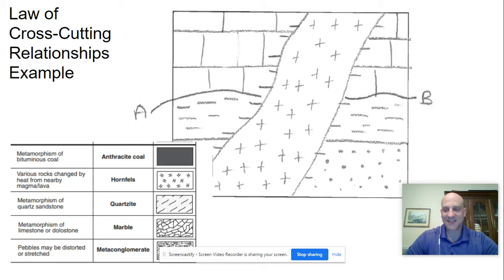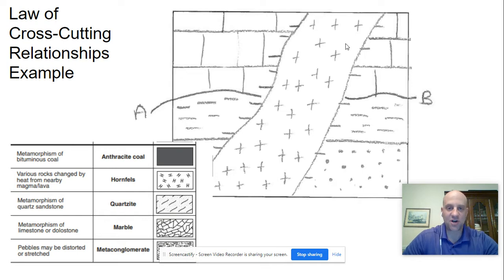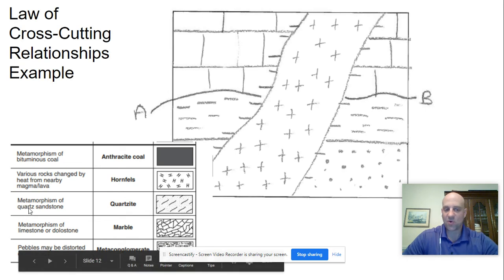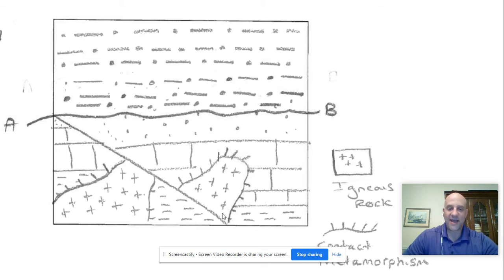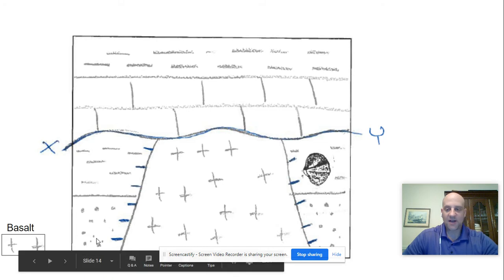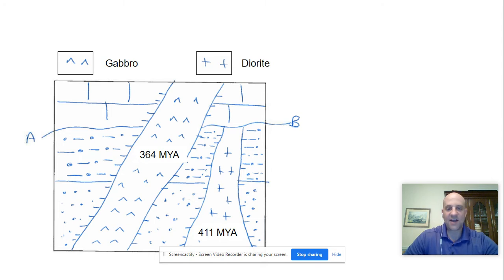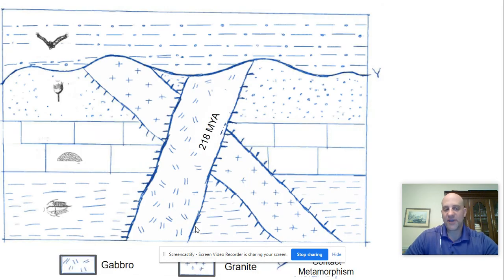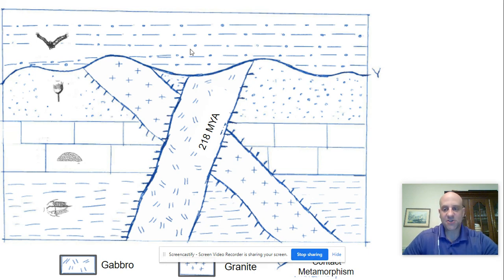Relative Time Part 2 | New York State Regents Earth Science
Law of Original Horizontality, Law of Superposition, Law of Cross Cutting Relationships, Unconformities, and Contact Metamorphism.